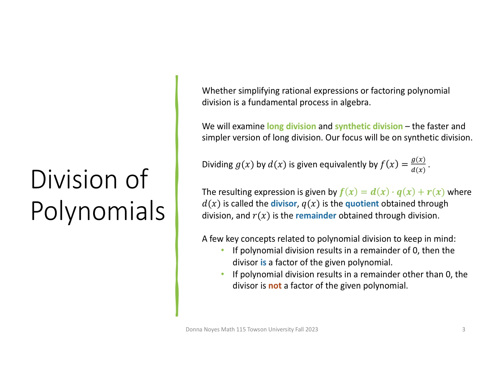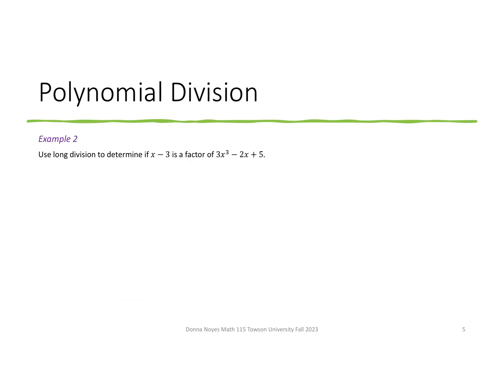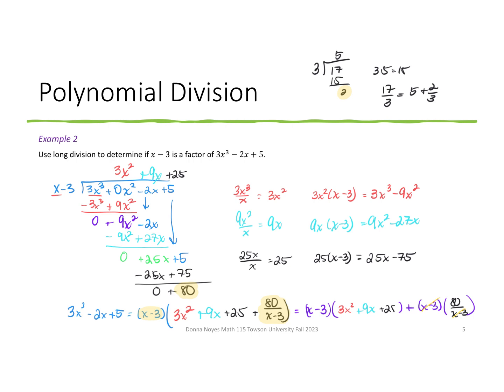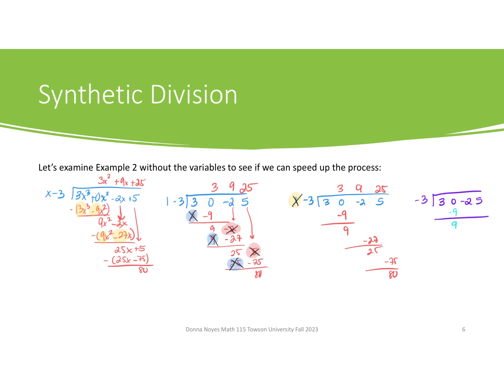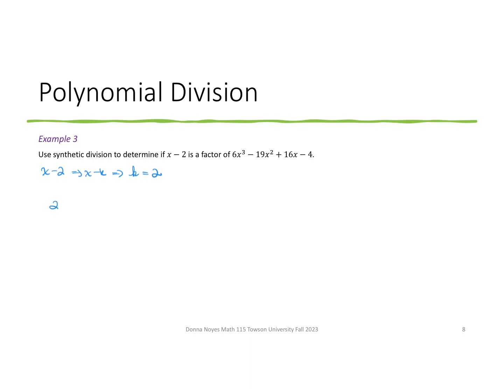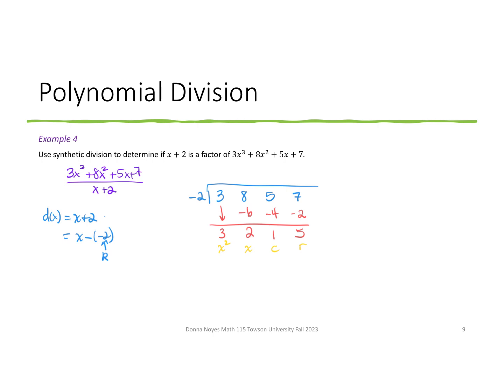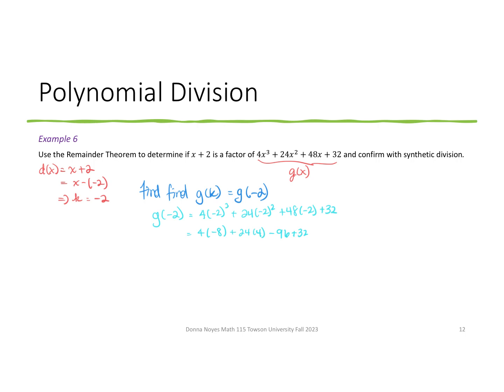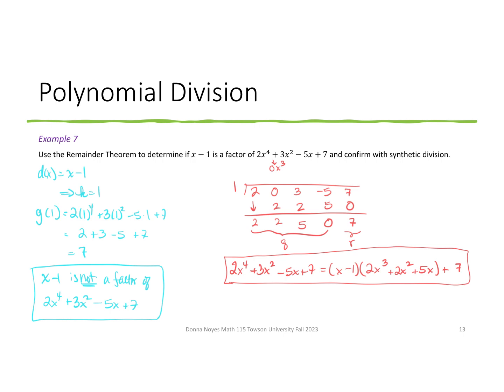Math 115 Section 3.2 - Synthetic Divison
Quick review of polynomial long division and its role in motivating synthetic division. Many examples of synthetic division and application of the remainder theorem.

00:00 Section 3.2 Title Slide
00:07 Division of Polynomials
03:15 Example 1 Using Long Division
08:12 Example 2 Using Long Division
16:42 How Long Division Motivates Synthetic Division
25:56 Synthetic Division Process
28:27 Example 3 Using Synthetic Division
33:24 Example 4 Using Synthetic Division
37:08 Example 5 Using Synthetic Division
39:45 Remainder Theorem
41:16 Example 6 Using Remainder Theorem
46:18 Example 7 Using Remainder Theorem
50:13 Wrap-Up